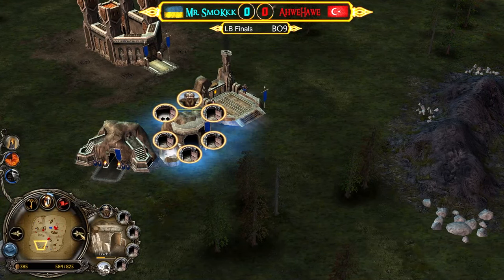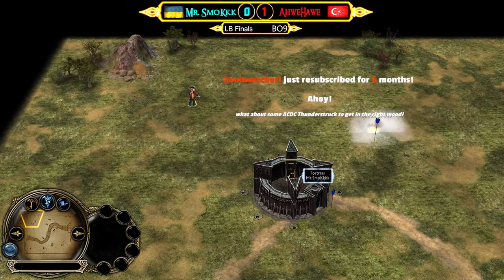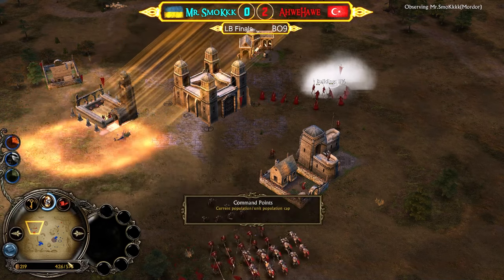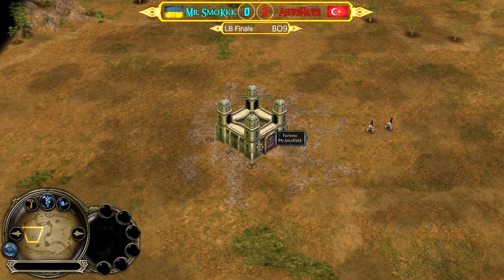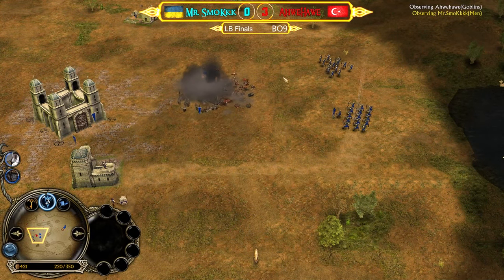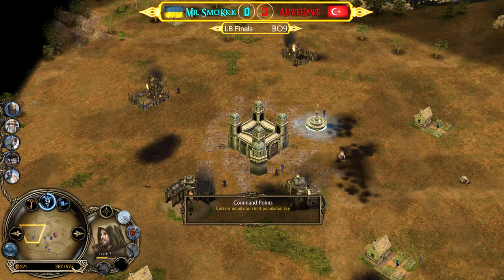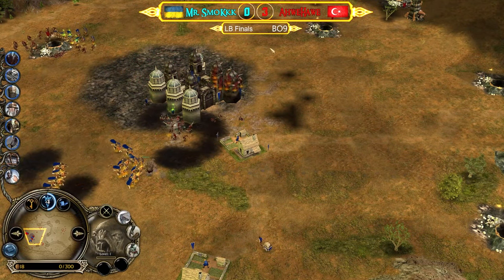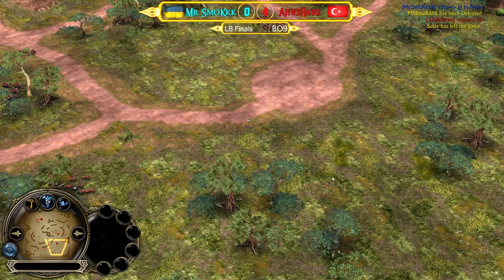Loser Bracket FINALS | $1300 Spring Tournament BFME II RotWK